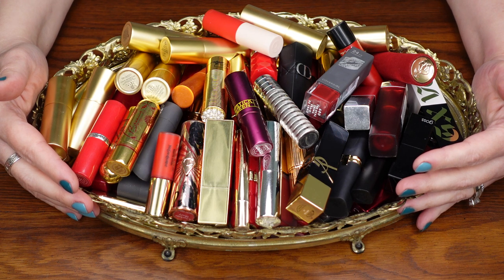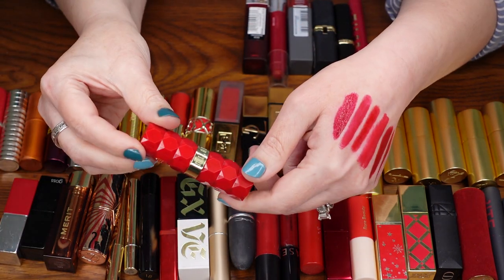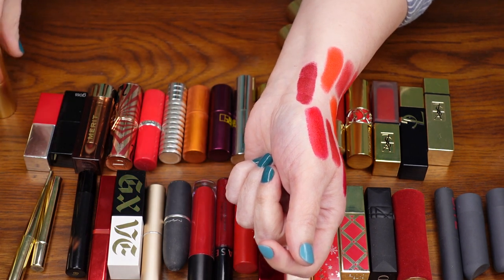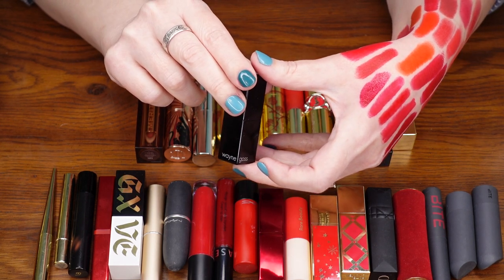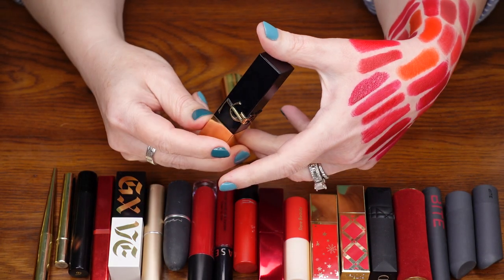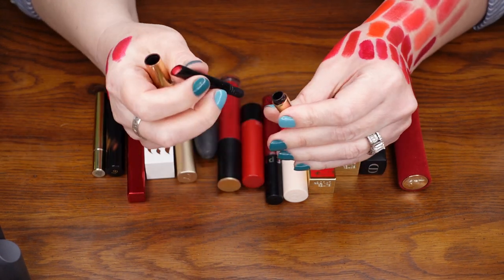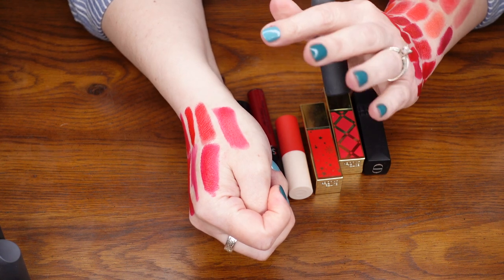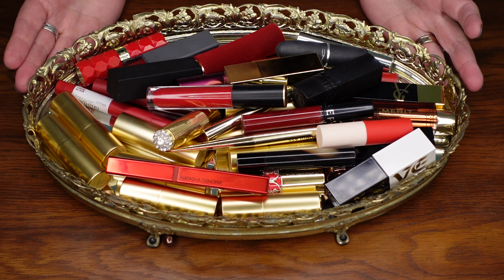Makeup Declutter - 57 Red Lipsticks!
My final declutter for this year, and it's my red lipstick collection. I swatch all 57 of them! (that's a lot of swatches) Let me know what makeup item is your favorite and you might have too many of. (Red lipstick is my Achille's Heel) Thanks so much for watching today!

Sephora:
- New Zealand